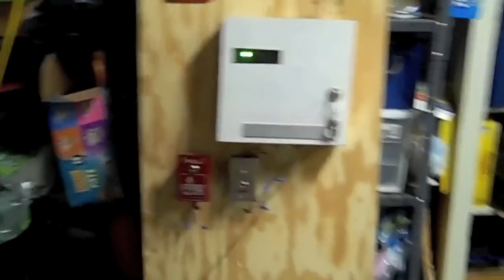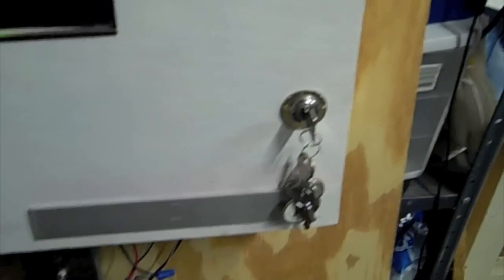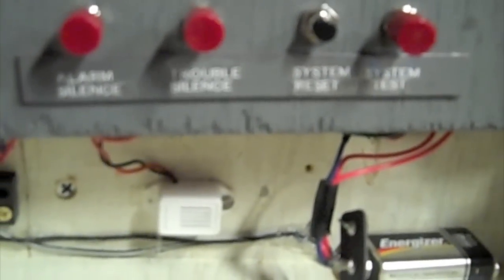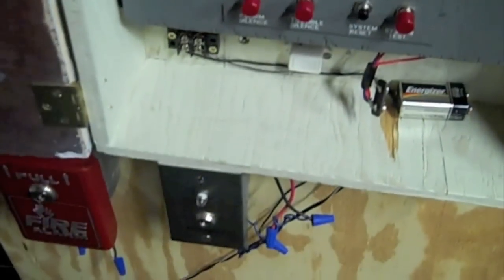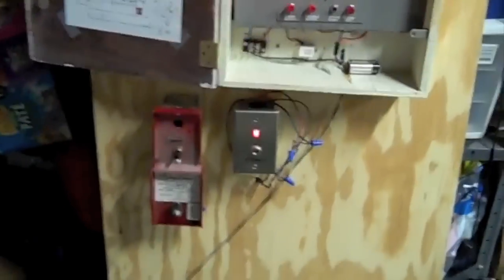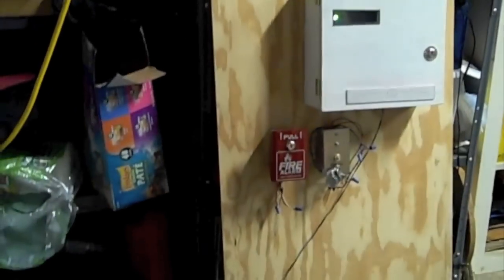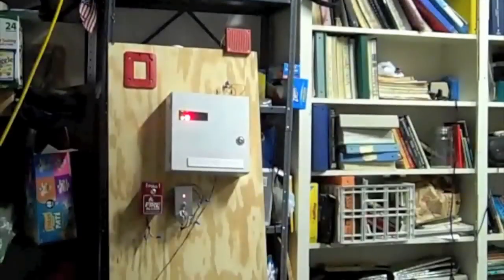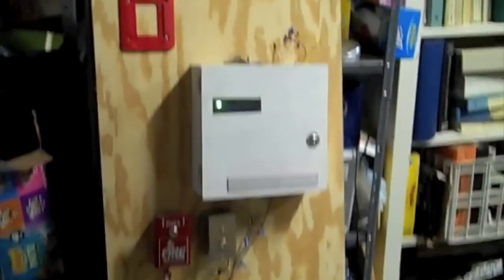Mini System Test 3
A well needed test...

Tags: fire alarm control panel facp mini system test 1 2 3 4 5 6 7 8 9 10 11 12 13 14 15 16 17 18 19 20 simplex wheelock edwards EST lemward home-made honeywell update siren fire 3t22 2t22 thunderbolt 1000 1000t 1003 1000b 1000a ACA federal signal panelfire SD-10 STH-10 STL-10 T-128 P-50 mini hobby loud speaker code antique electro-mechanical horn buzzer whistle pullstation annunciator adt radionics sound strobe